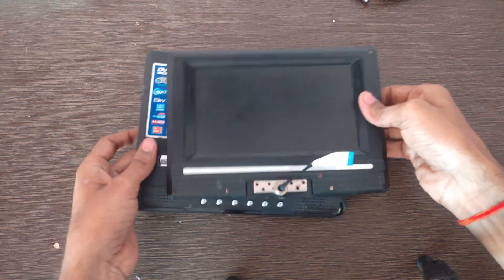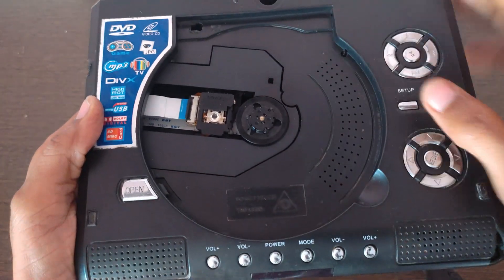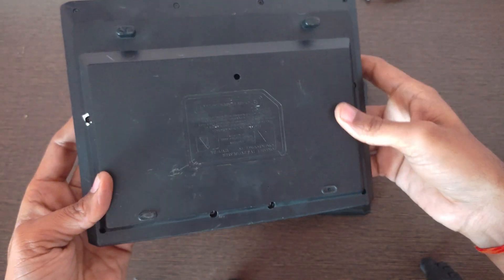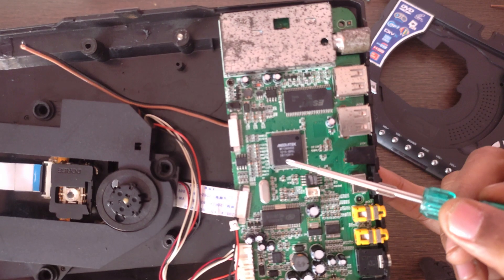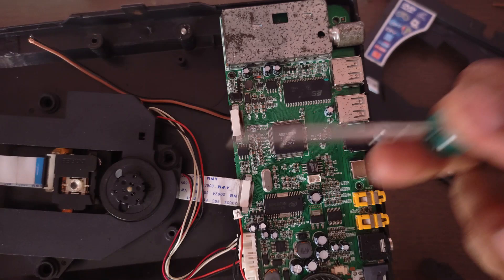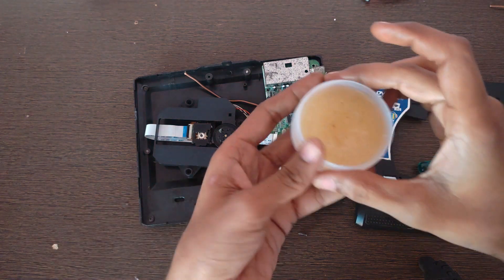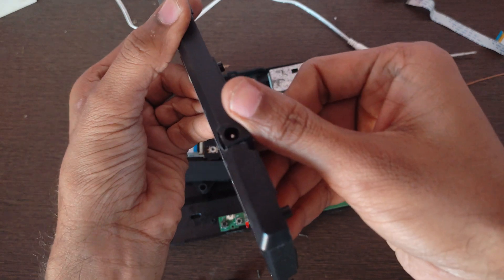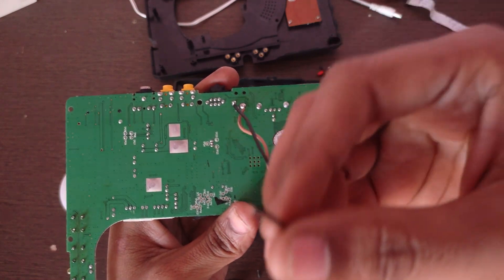Repair an EVD/DVD Player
In this video, I am showing you how can repair an EVD/DVD player with a 7" LED display. For more information please visit the following link;